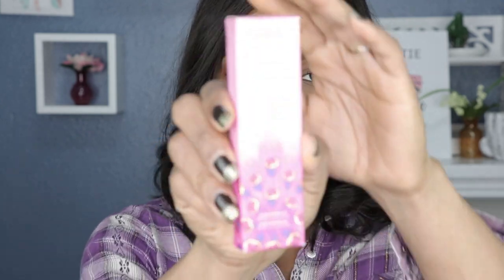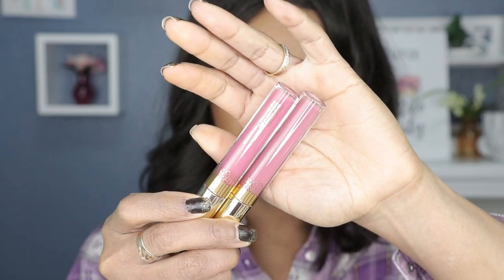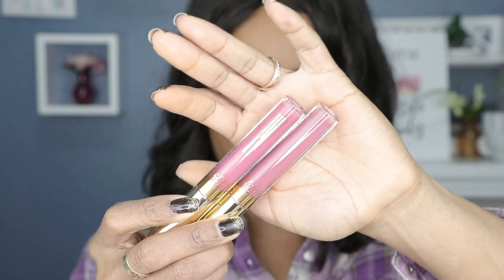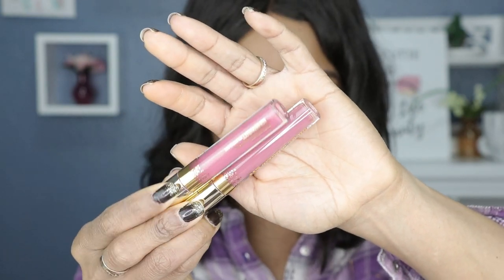COLOURPOP Bye Bye Birdie Can't Be Tamed Lip Bundle Lipstick Swatches | PuckerUpBabe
Hello Lipstick Lovers! Today we're swatching the Tamed ip Bundle from the Bye Bye Birdie Lipstick Collection. The Lip Bundle comes with an Ultra blotted Lip as well as an Ultra Glossy Lip.

Colors that came with the collection are:
Colourpop Ultra Blotted Cloud Chaser
Colourpop Ultra Glossy Well Nested